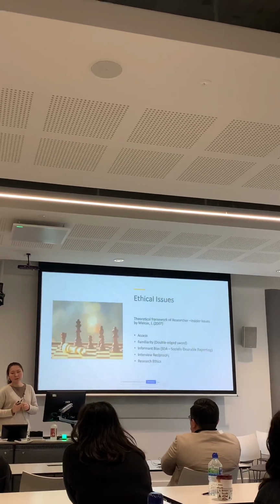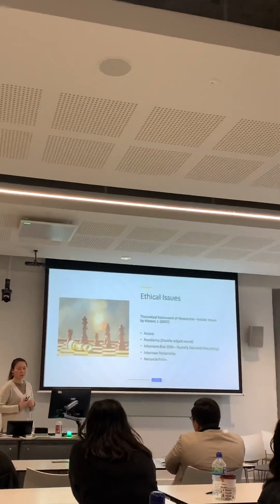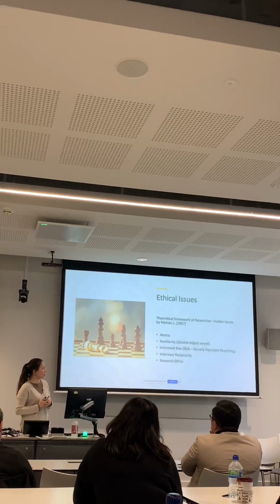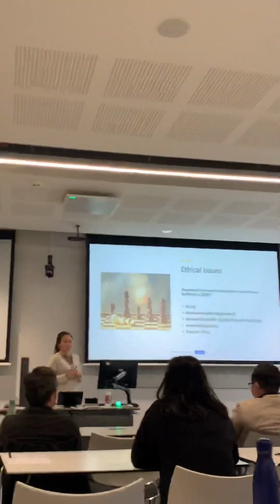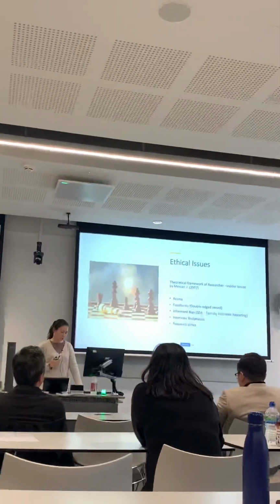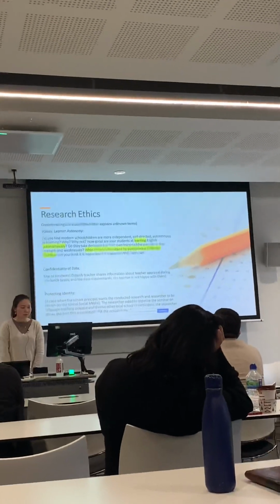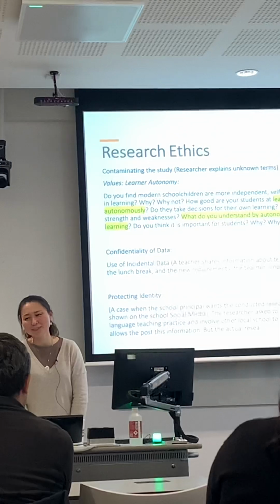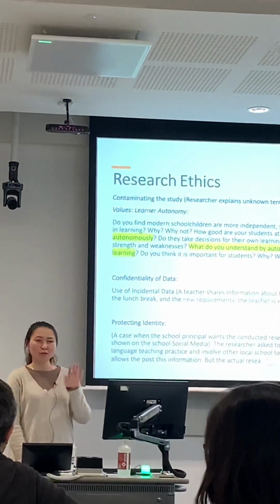The issues of a researcher-insider: sharing my experience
Researcher - Insider  is the one who conducts research whether at their working or study place , or in the organisations where they share some professional/academic backgrounds and knowledge with the participants of that research site. On the one hand, it is so beneficial to be a researcher-insider; however, it might lead to some challenges. So what are those challenges , and how to overcome them ? In this video I share some of my own experience , and as well the advice how to cope with researcher-insider’s difficulties during the data collection process.